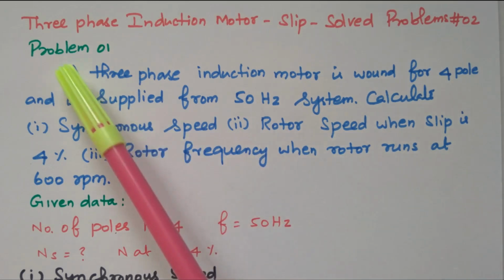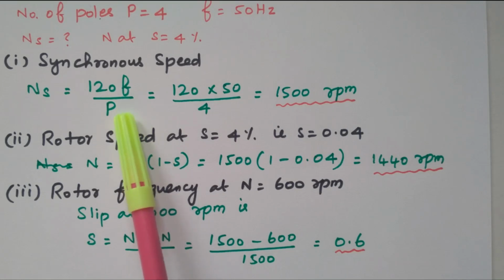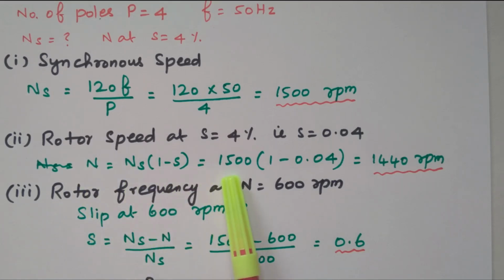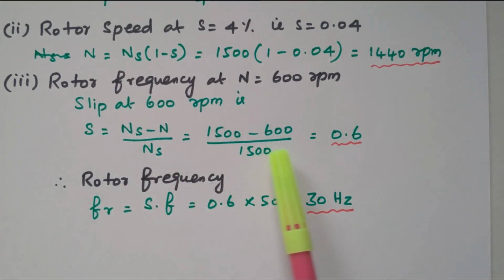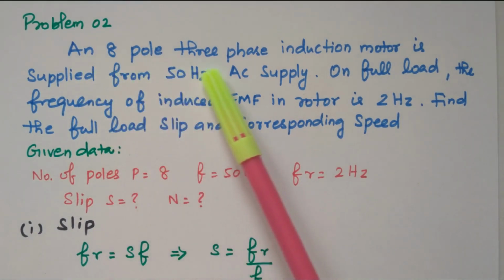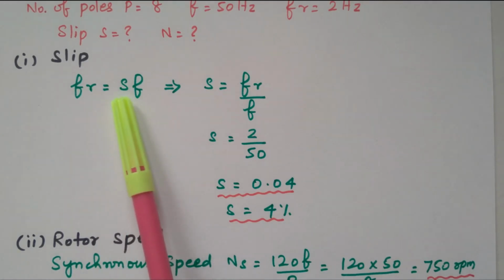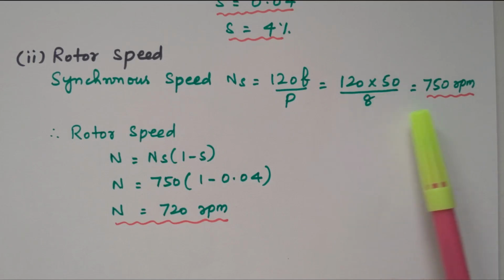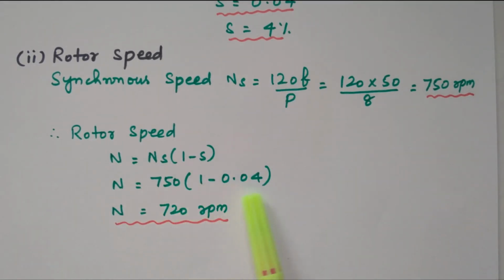05 Solved Problems - Slip of Induction Motor #02